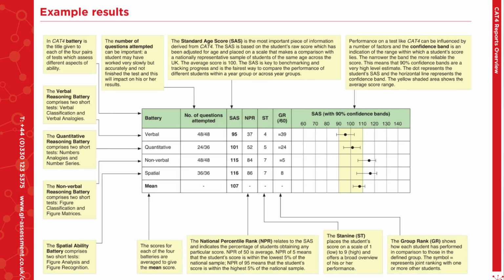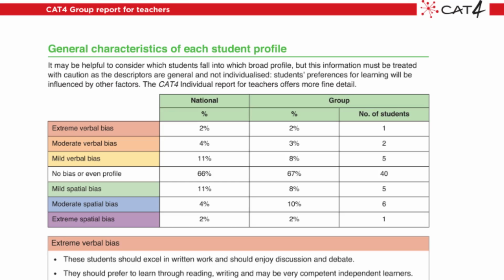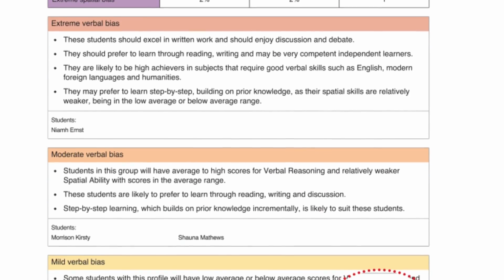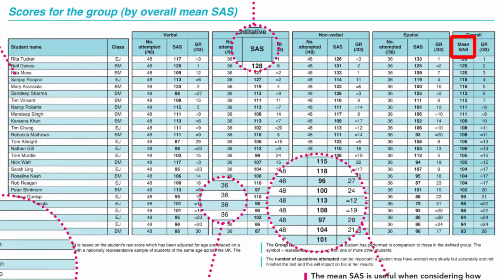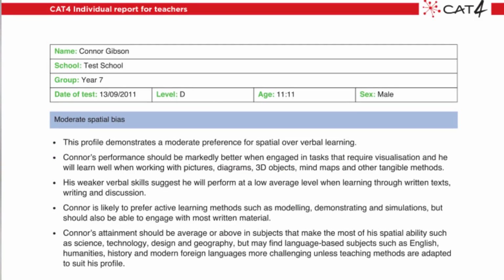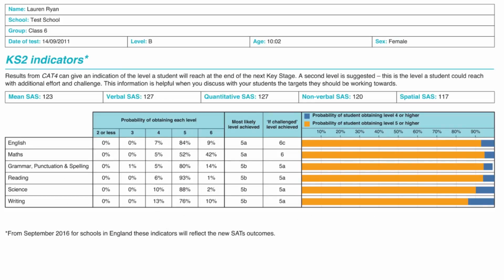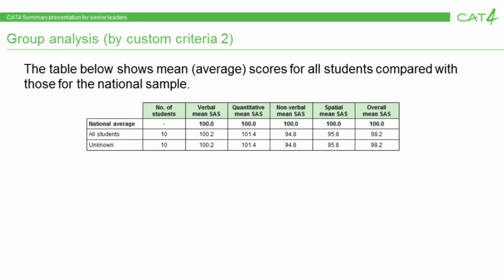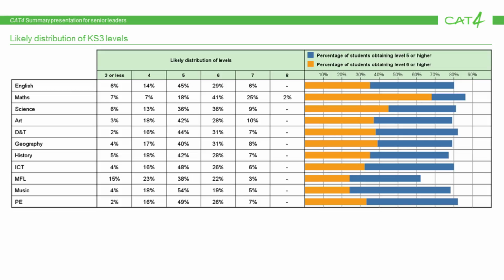CAT4 What does the data mean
Sue Thompson, Senior Publisher at GL Assessment, gives an overview of the meaning of the data provided by CAT4  with optional video inserts of teachers, giving their own views on CAT4 in use.